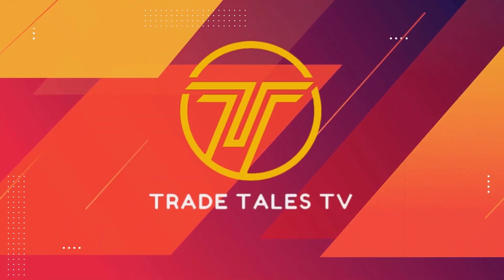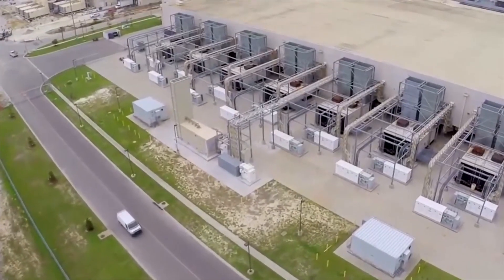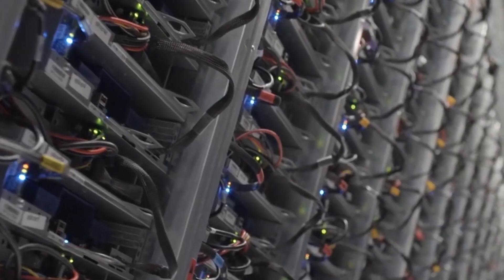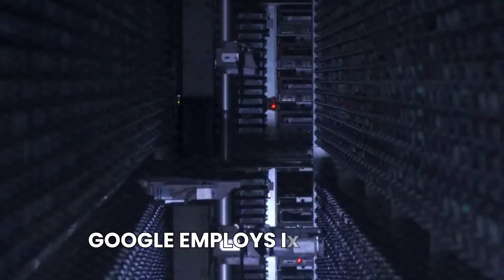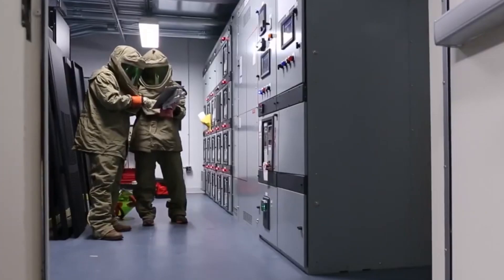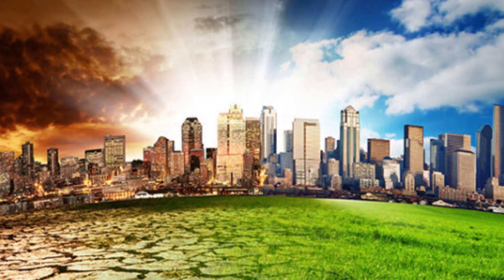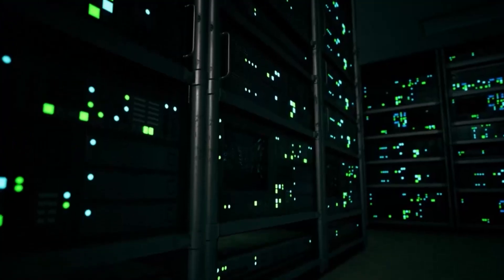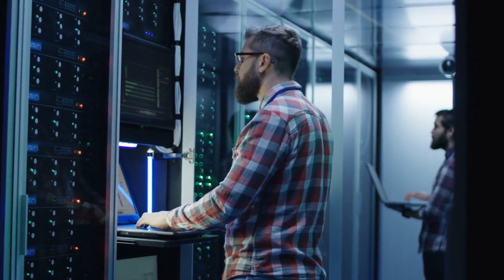Inside a Google data center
Ever wondered what happens behind the scenes in the heart of the internet? 🌐 Join us on an exclusive virtual tour as we take you Inside a Google Data Center! 🏢🔧 In this eye-opening short video, we unveil the technological marvels and intricate systems that power the digital world you know and love.

🕵️‍♂️ Explore the security measures, massive servers, and cutting-edge technology that keep your data safe and the internet running smoothly. Witness the sheer scale and efficiency of a Google data center, where innovation meets infrastructure.

🖥️ Key Highlights:

    🏗️ Architecture of a Data Center
    🚀 Cutting-edge Server Technology
    🔐 Security Measures Unveiled
    💡 Behind-the-Scenes Tech Insights

Hit play now to satisfy your curiosity and gain a deeper understanding of the tech that fuels the internet!

💬 What surprises you the most about the inner workings of a Google data center?